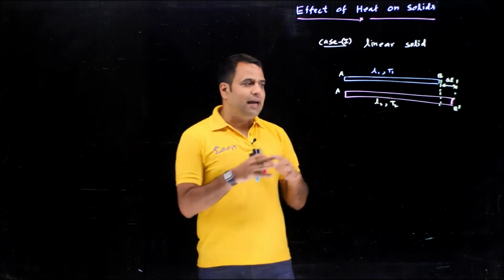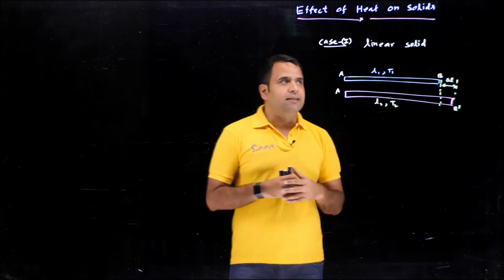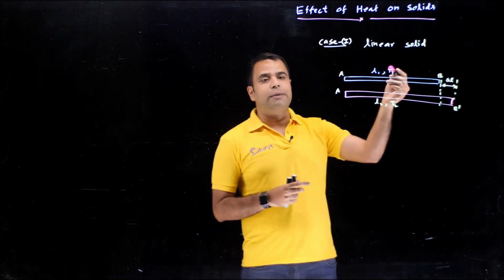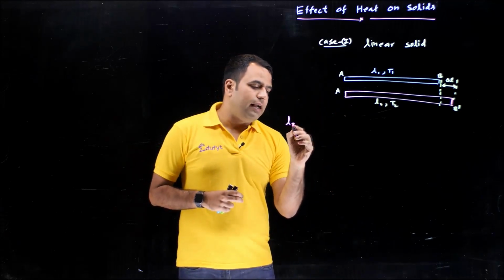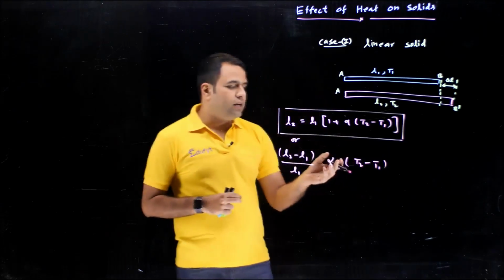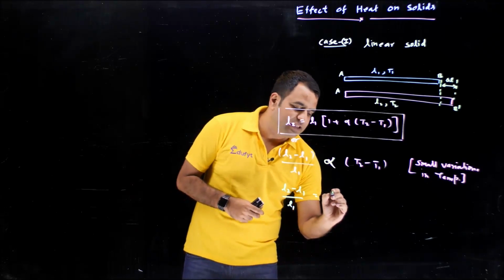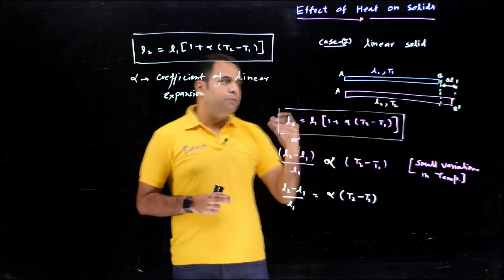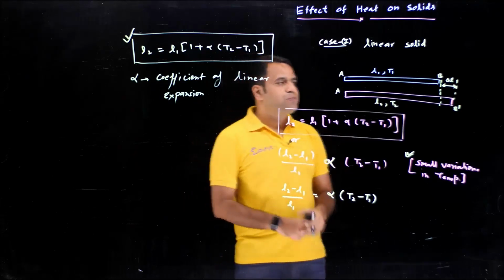Effect of Heat on Solids